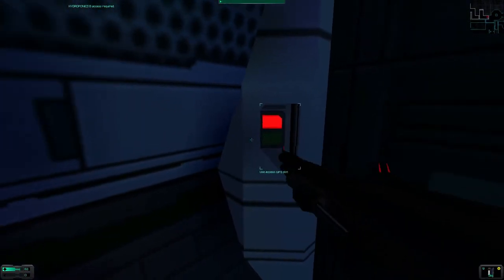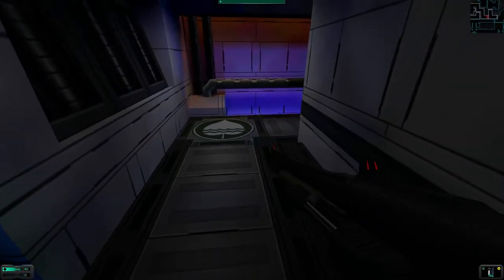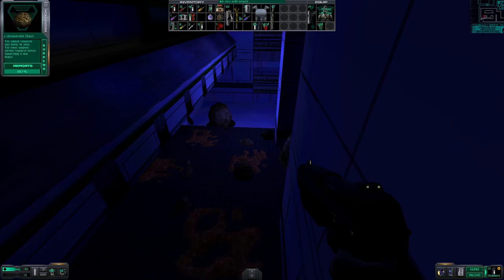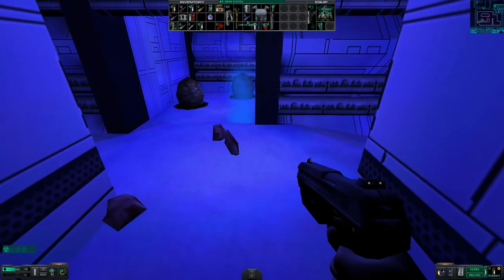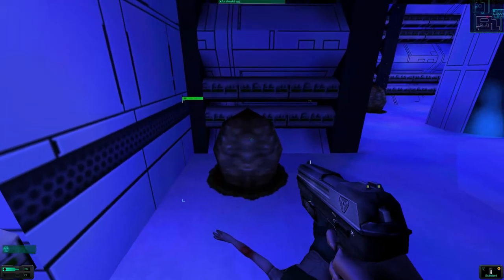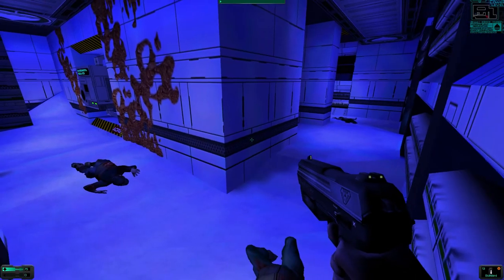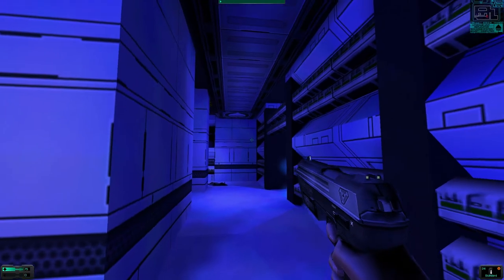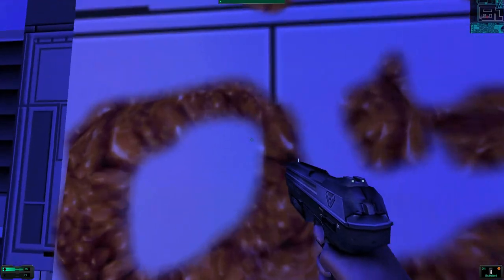System Shock 2 w/ Totalgamefreak Ep. 24 - Environmental Regulator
Welcome to my playthrough of System Shock 2 with commentary. This game is dated but still one of the most interesting games ever made. It sits in the unique position of being a horror FPS/RPG hybrid. If you enjoyed this video don't forget to add a like. To improve the graphics, fix bugs, and increase stability I'm running these mods and utilities: